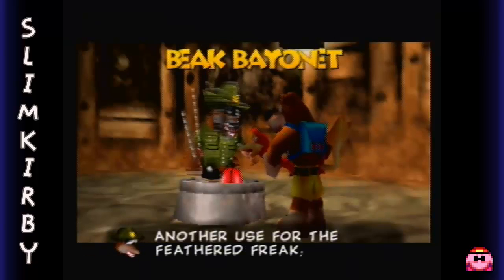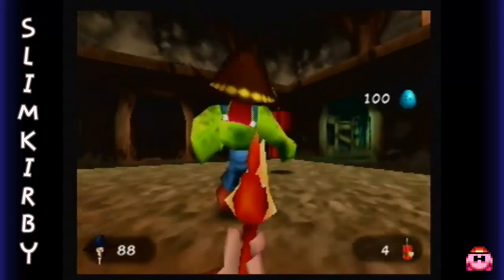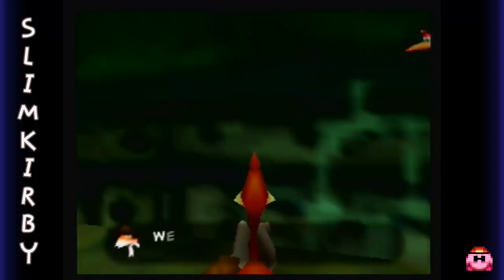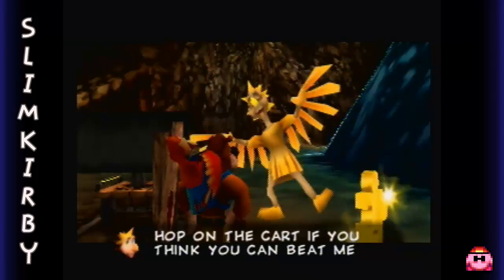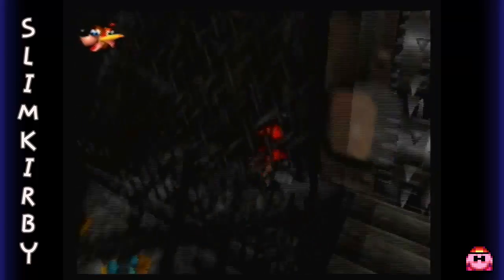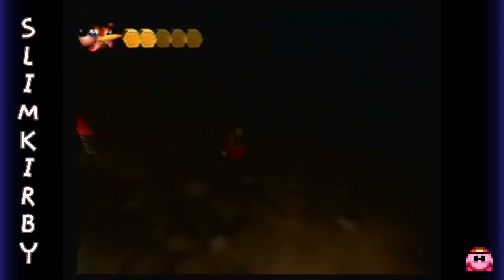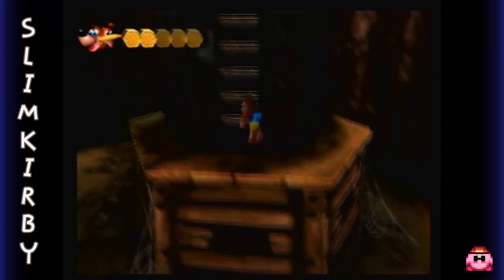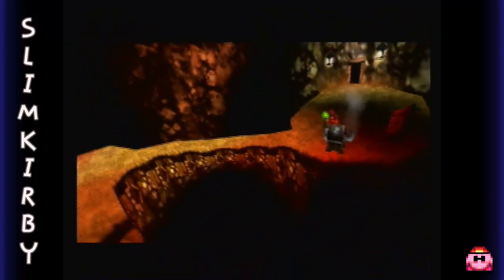Let's Play Banjo Tooie - #7. These Jigges Will Be All MINE!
Hahaha! Get it! We are inside of a mine! =D

Anyway, lame jokes aside, we do a variety of tasks here at Glitter Gulch, including saving a storage mine from explosion, racing a very yellow bird, and learning how to repair jiggies! Again, I say, Yee-haw!